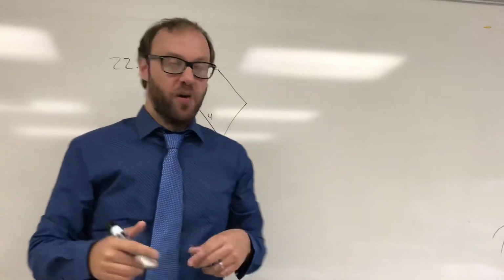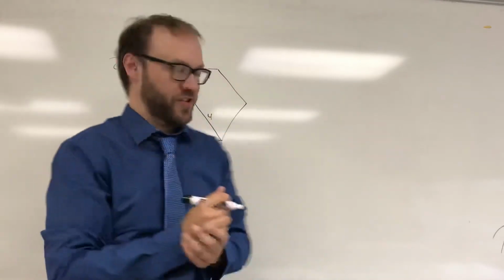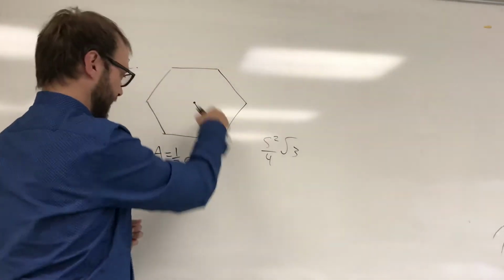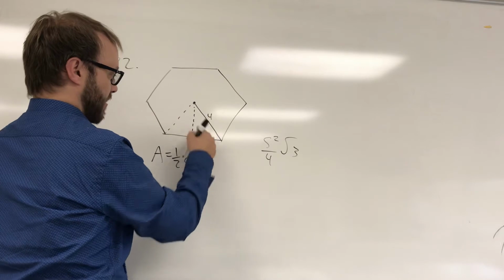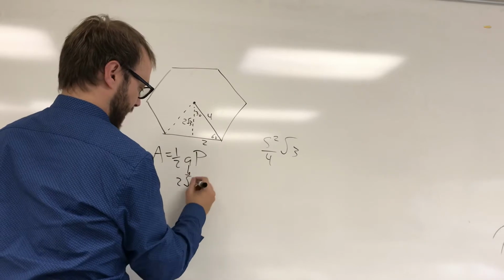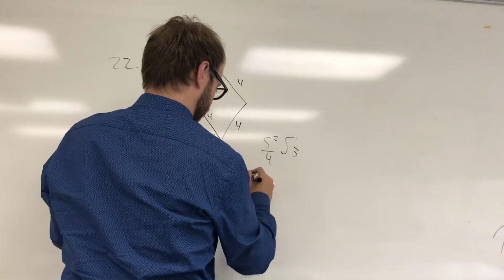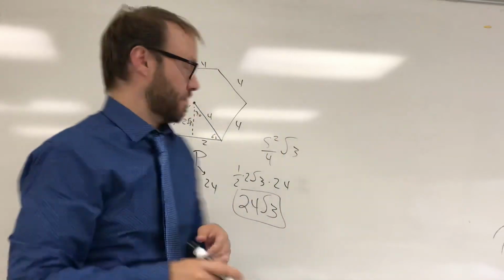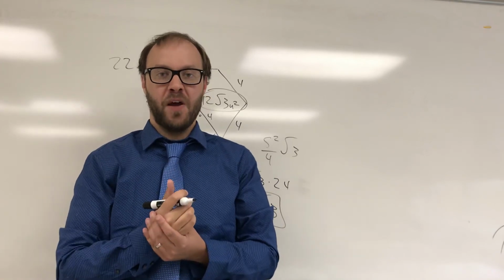11.5 #22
Section 11.5, #22, McDougal-Littell Geometry